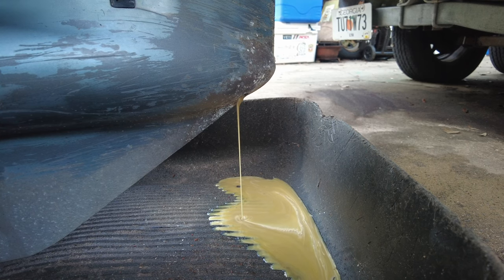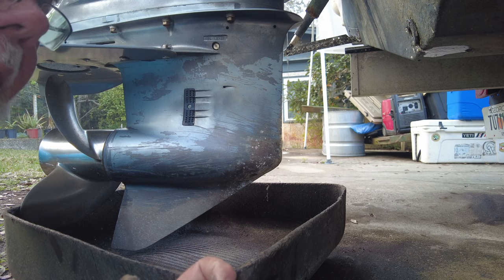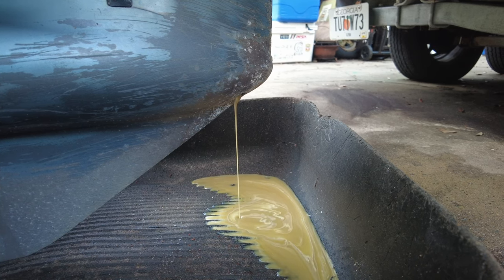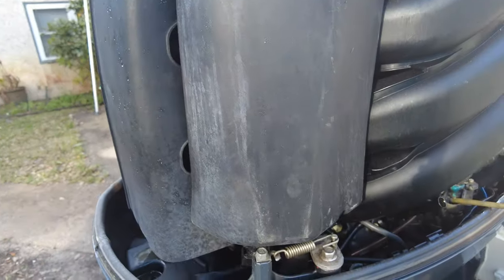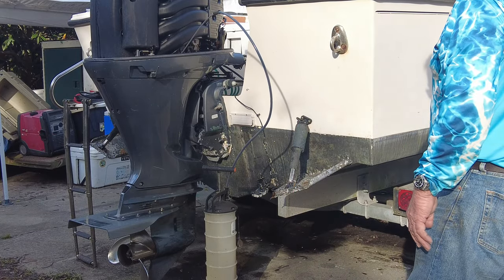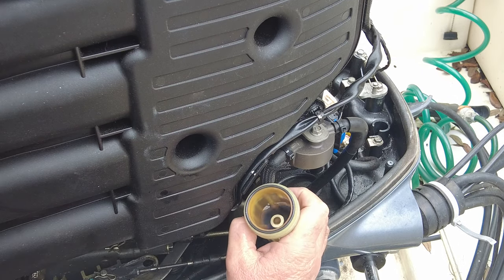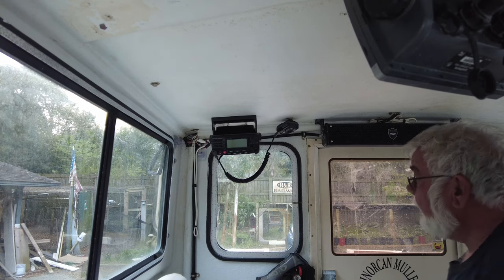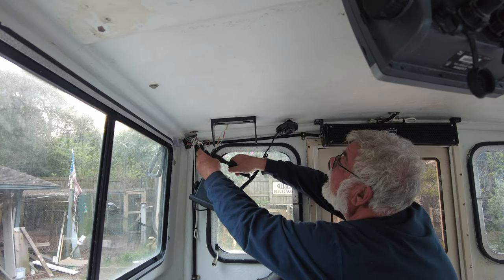Minorcan Mullet Maintenance 4K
Time to hopefully out plan any issues on the water! Simple maintenance routine to have the boat operational for the warming weather. I little bit of time spent now can make any future boating experience memorable for the RIGHT reasons!